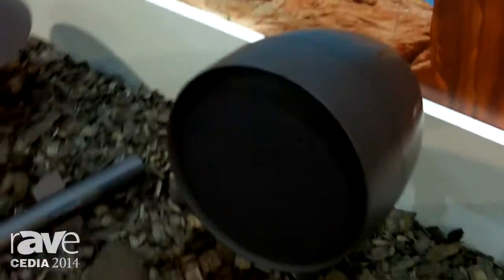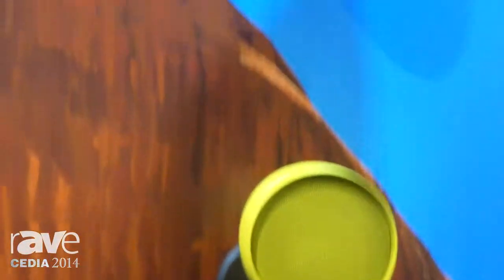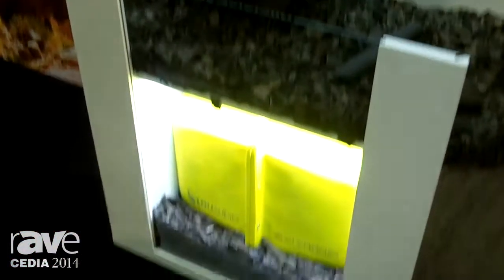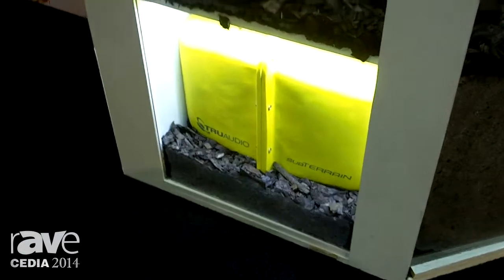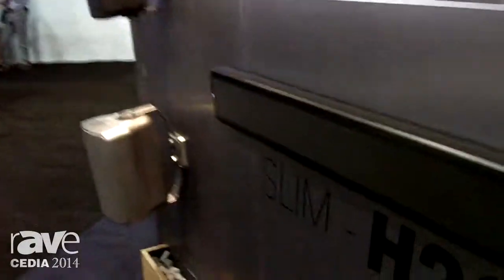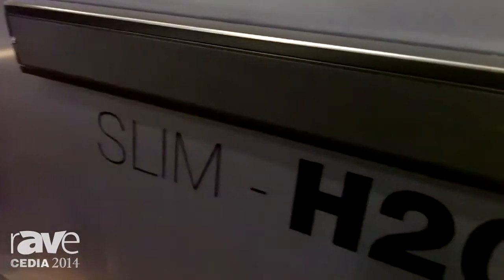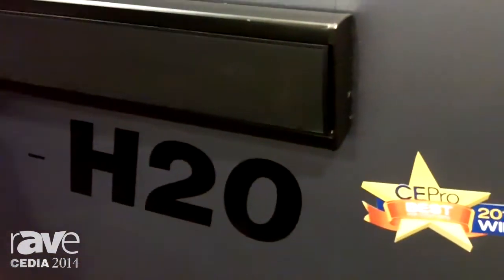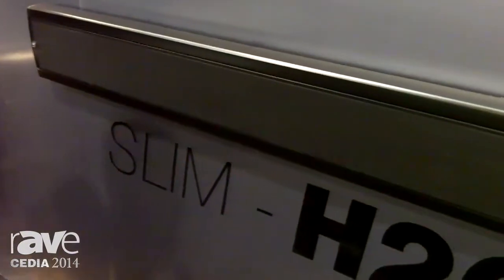CEDIA 2014: TruAudio Has Custom Painted Landscape Speakers, Underground Subwoofer, Outdoor Soundbar